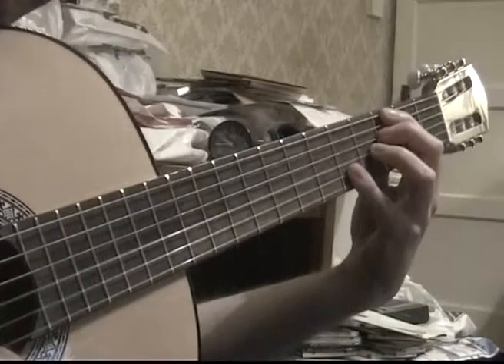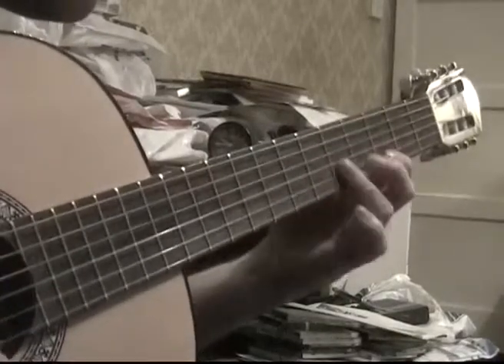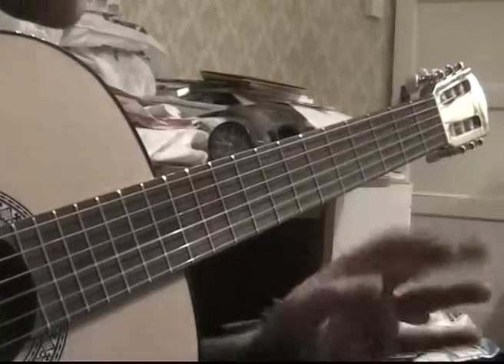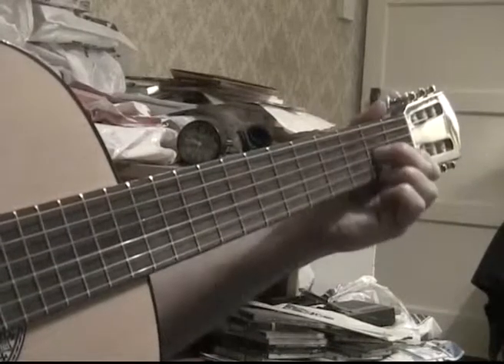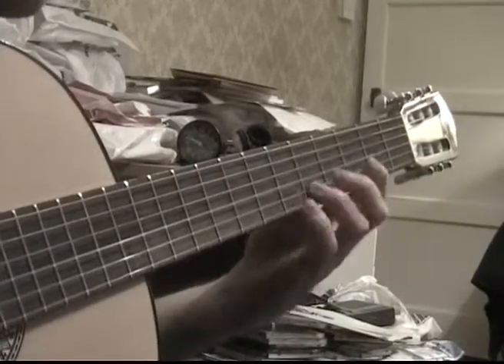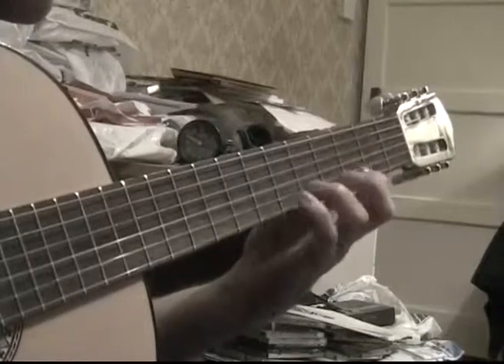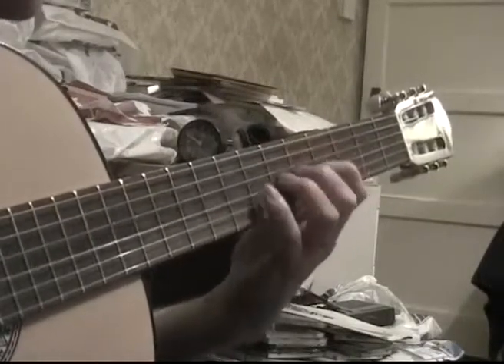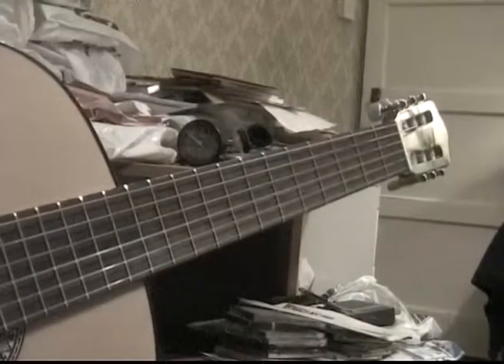GUITAR TUTOR JAZZ BLUES (John McOldfield)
My first attempt at a Tutorial; this one is for 'George' hope you like it. - I wouldn't have been able to do this type of thing couple of years back - maybe still can't ( ! ) but hope players can extract something from this.

It's a break down of a Jazz sequence relating it to a blues type structure.

It's taken me some time to penetrate the density of these type of sequences so hopefully other guitar players can get an easy route in through my condensed version.

It's on my Classical as I find playing this guitar the most comfortable at present; started on a Classical.

Sorry about the junk in the background...